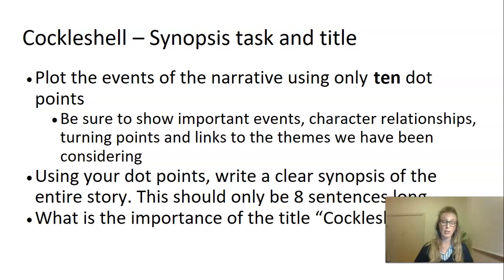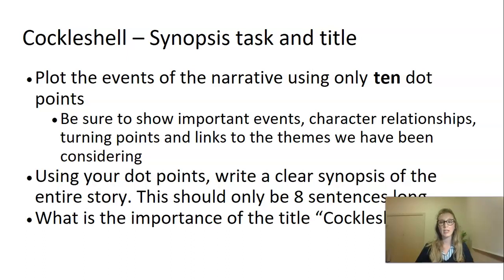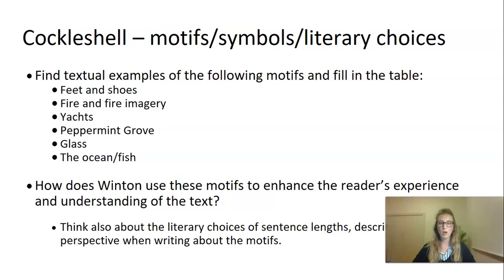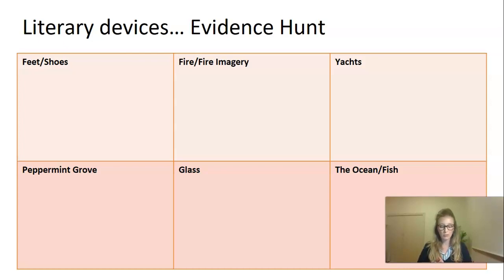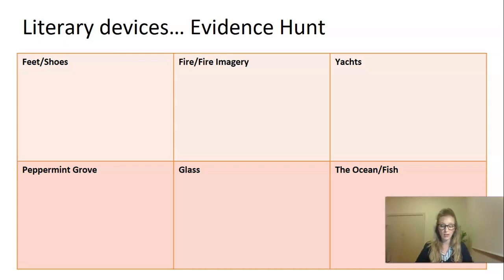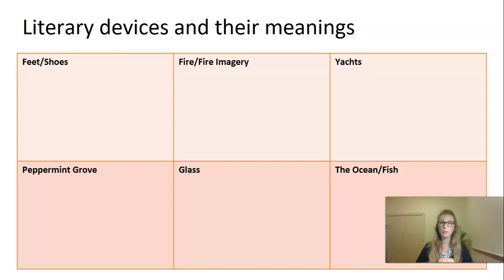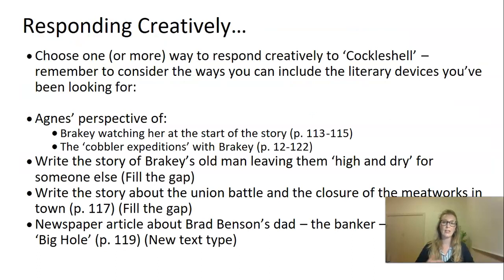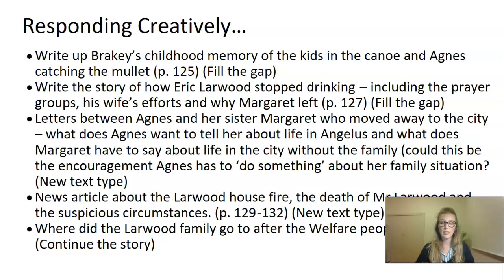'Cockleshell' Powerpoint discussion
An explanation of the short story 'Cockleshell', and the analytical activities to complete.